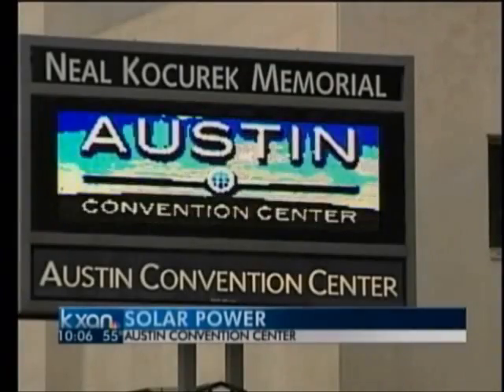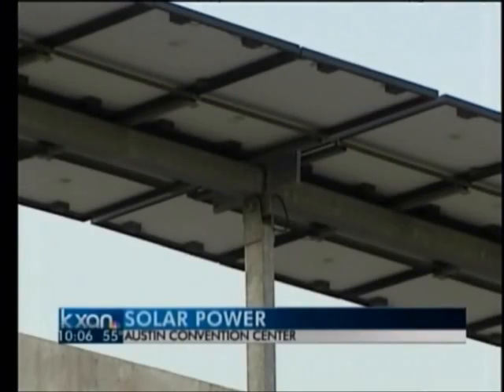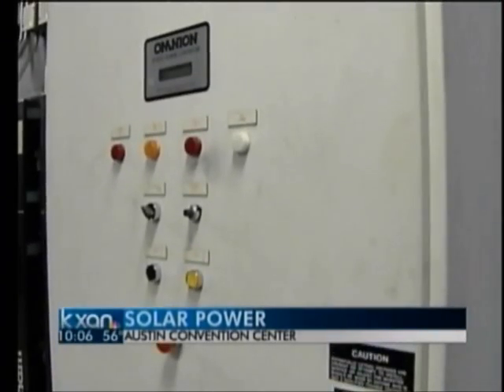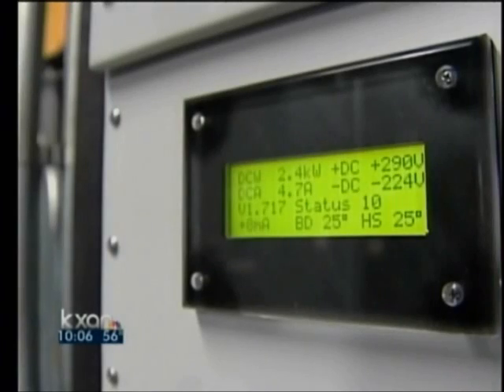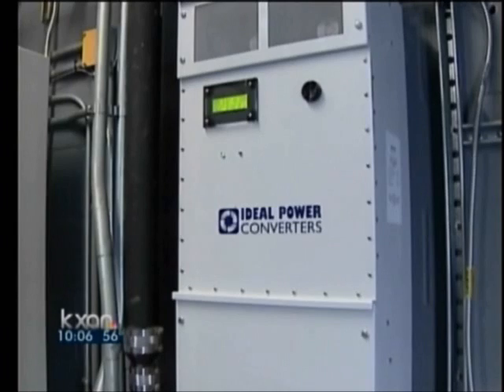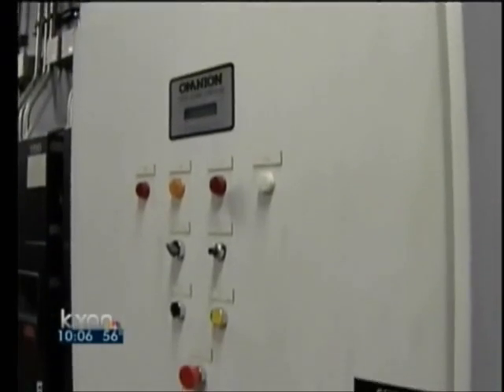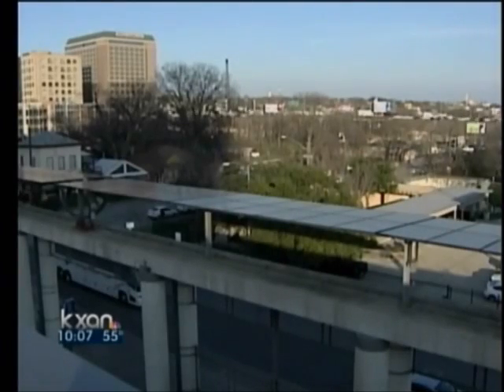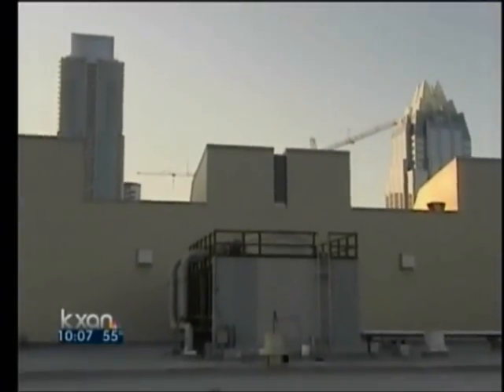Ideal Power Converters - Austin Convention Center Solar Panels -30kW PV Inverter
A new inverter by Ideal Power Converters fixes the solar panel system at the Austin Convention Center. IPC's 30kW PV inverter is ideal for small to medium size commercial installations and solar parking structures.